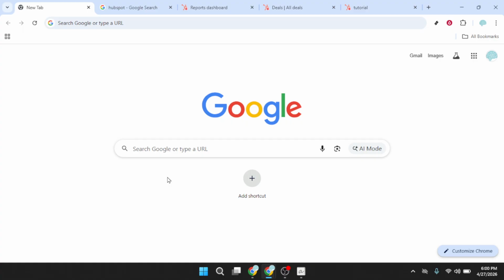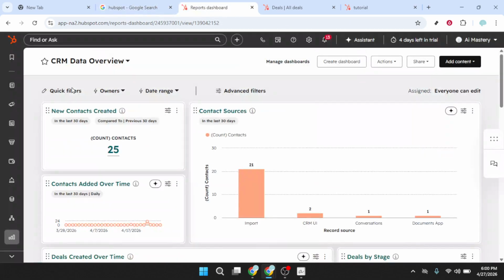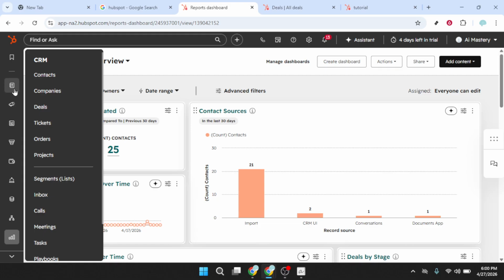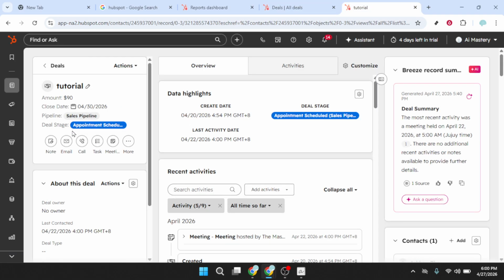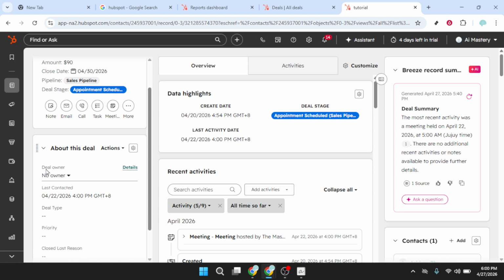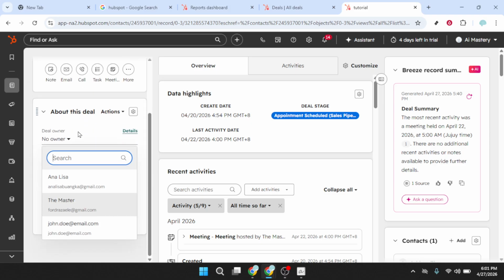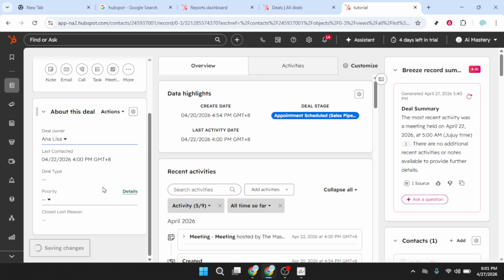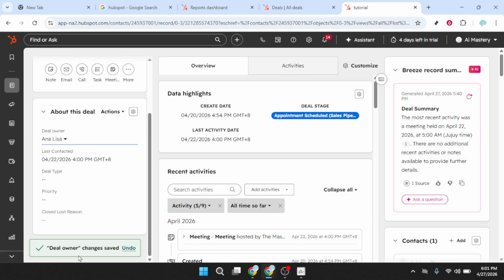How to Add Collaborators to a Deal in HubSpot (Updated 2026)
In this video, we discuss how to add collaborators to a deal in HubSpot by assigning a deal owner. You'll learn to assign a deal owner in HubSpot and understand how to add collaborators to a deal for better communication and accountability. This tutorial covers the exact steps to set the deal owner property, ensuring tasks and notifications are aligned.

00:00 Introduction
00:13 Why Adding Collaborators Matters
00:25 Accessing HubSpot and Deals
00:50 Navigating to the CRM Section
01:12 Opening a Specific Deal Record
01:32 Locating the Deal Owner Property
01:44 Assigning the Deal Owner
02:06 Automatic Saving Confirmation
02:20 Updating Ownership Later
02:35 Conclusion